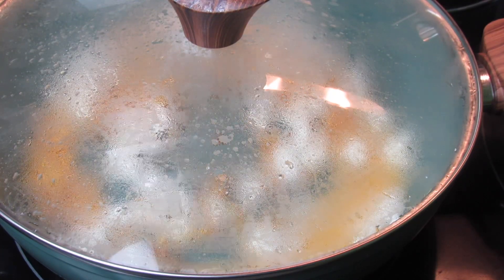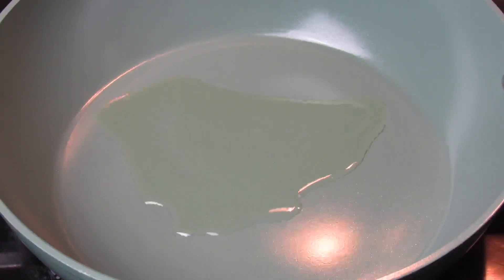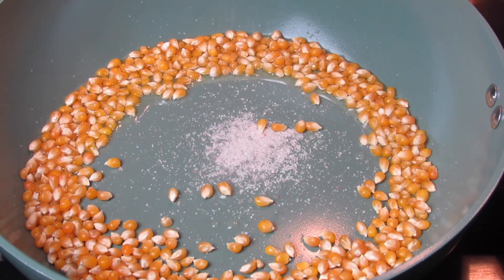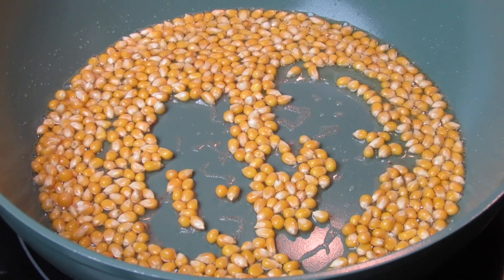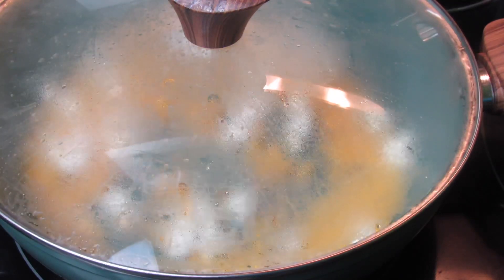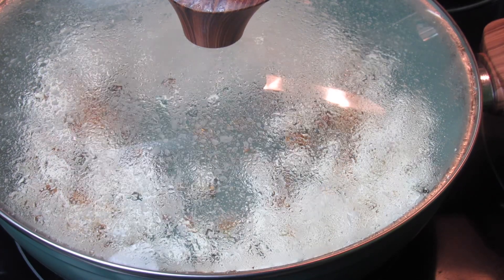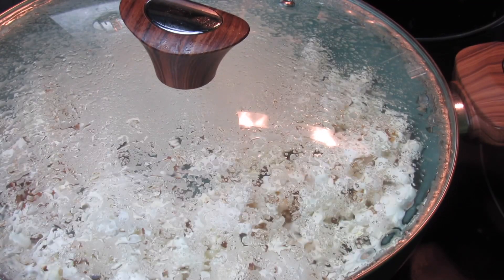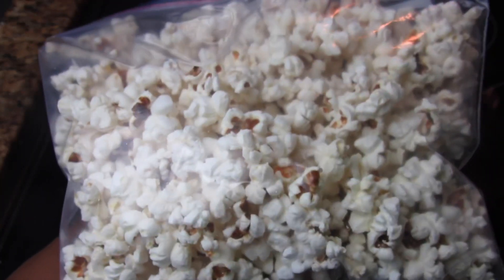Homemade Popcorn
🌿Ingredients:
1/2 cup popcorn
About 1 tsp salt (adjust to fit your liking)
**Roughly 3 tbsp oil (add enough oil to allow the popcorn to pop properly, not burn and dry out).